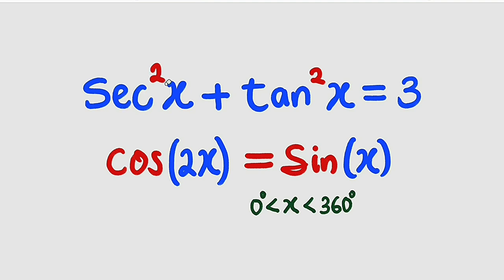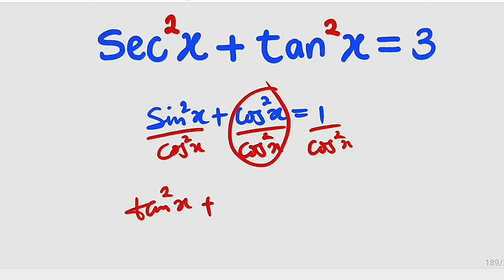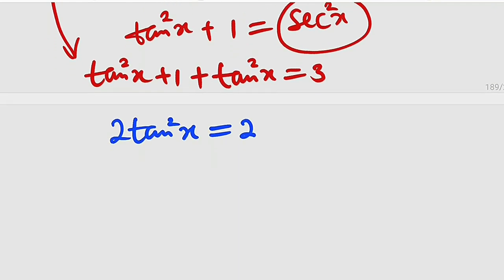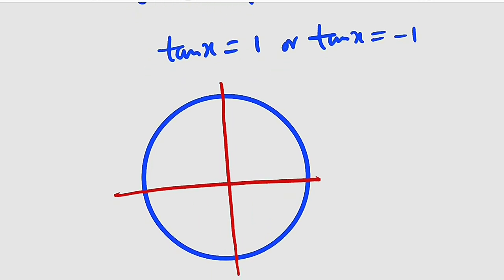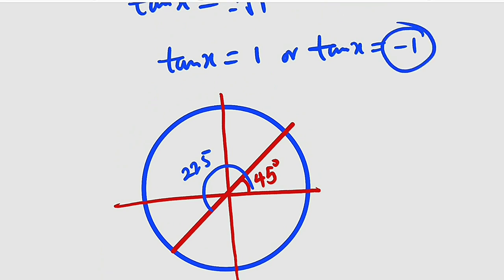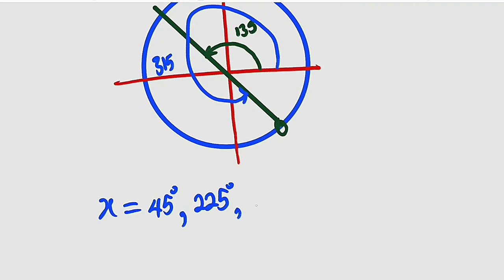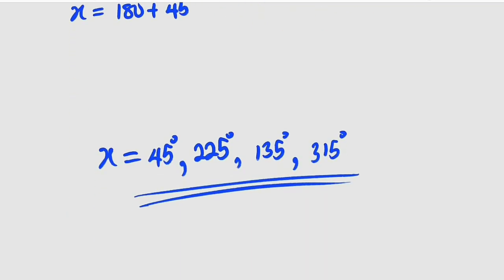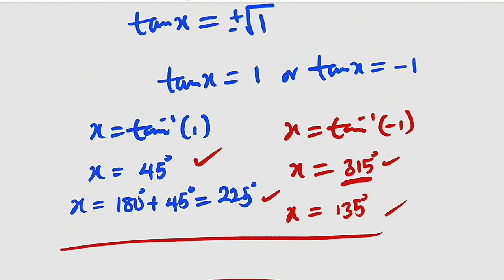Simple Trigonometric Equation | sec²x + tan²x = 3